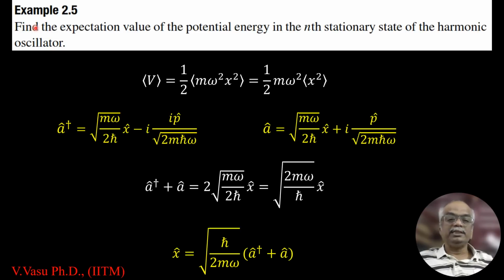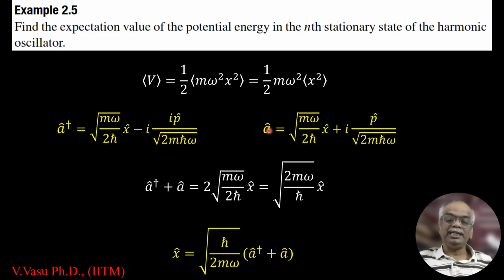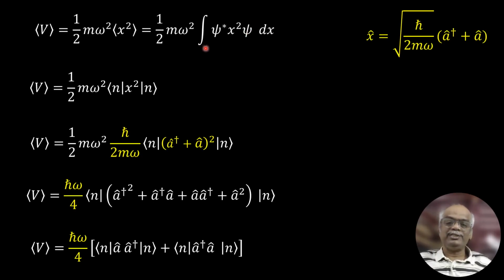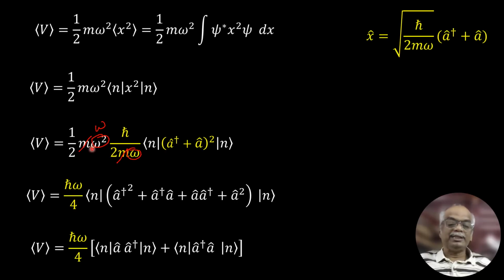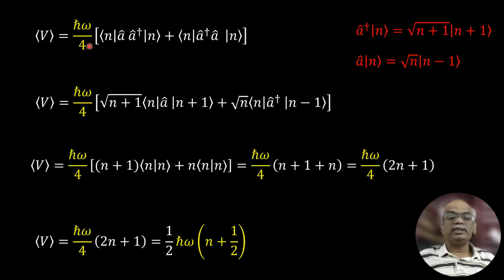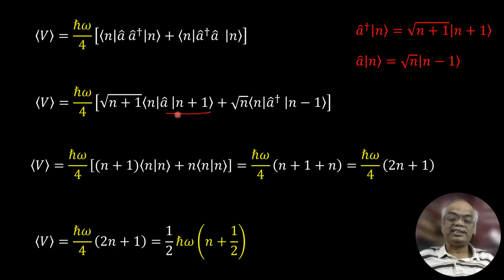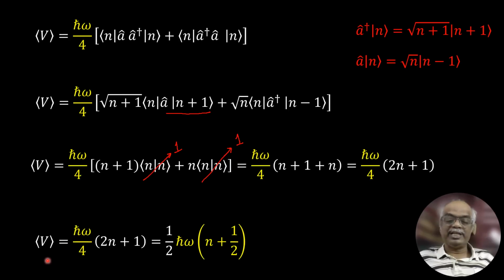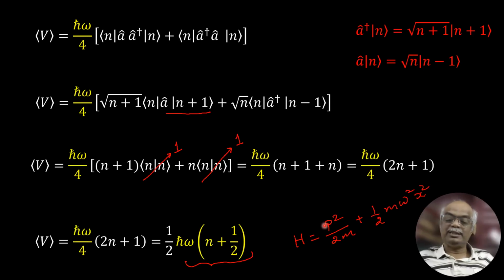Griffiths QM Example 2.5 | Expectation Value of Potential Energy in Simple Harmonic Oscillator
In this video, we solve Example 2.5 from Griffiths’ Introduction to Quantum Mechanics, where we calculate the expectation value of the potential energy in the n-th stationary state of the quantum harmonic oscillator.
We use key results from harmonic oscillator theory, including:

Stationary states and energy eigenvalues
Symmetry arguments and operator methods
The Virial Theorem for the quantum harmonic oscillator

By the end of the video, you will clearly understand why the average potential energy equals half of the total energy for every stationary state.
📌 Ideal for:
Students studying Quantum Mechanics, SHO problems, and Griffiths textbook examples.